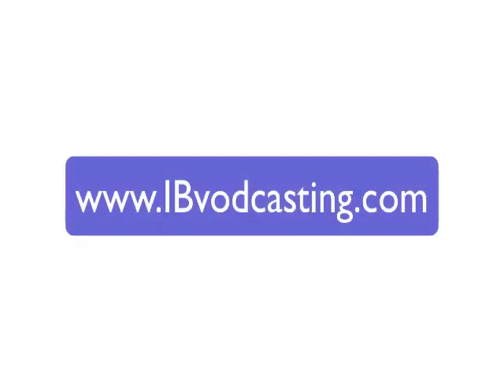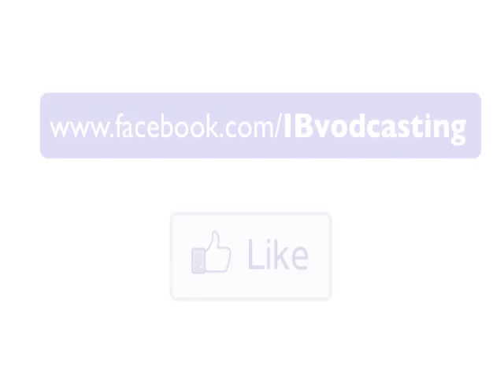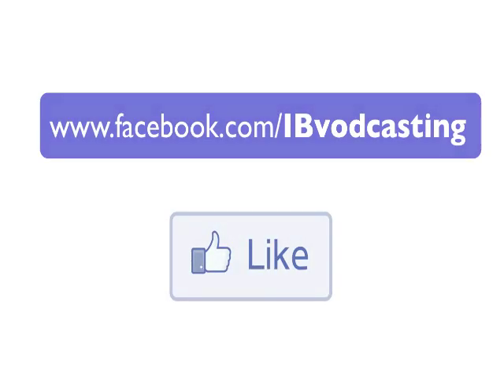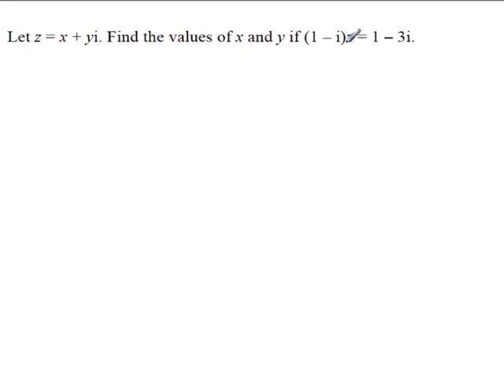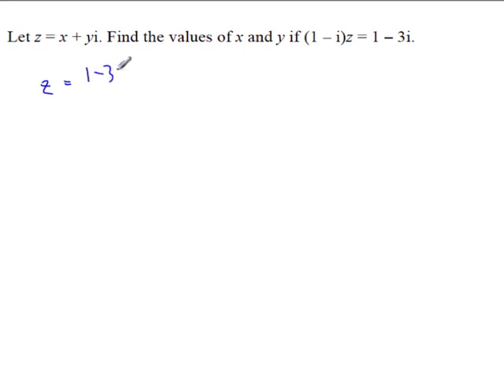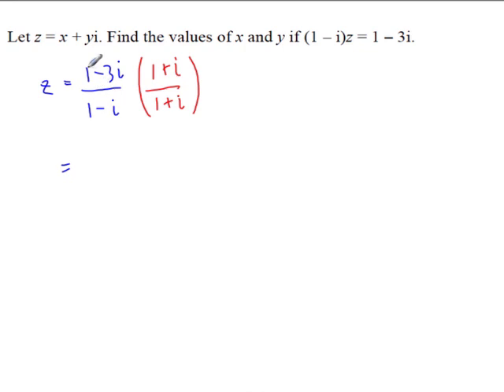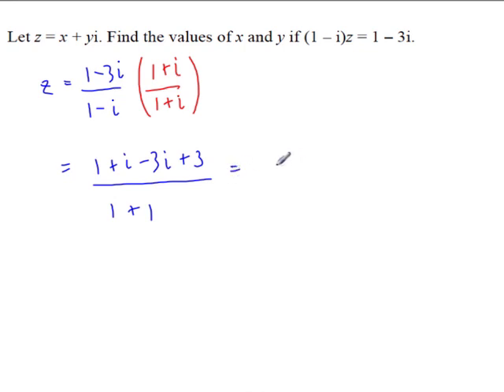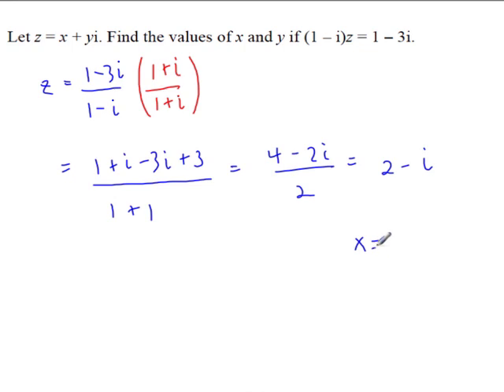IB HL Complex numbers